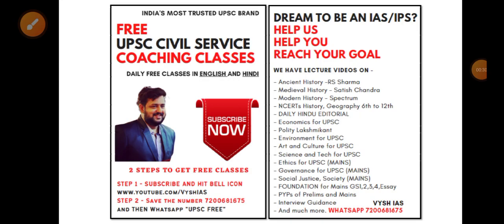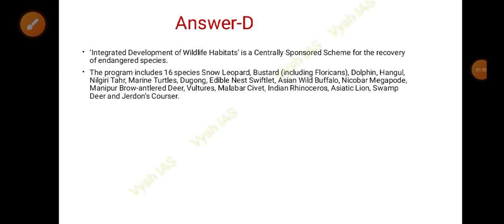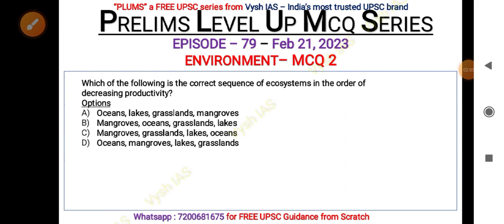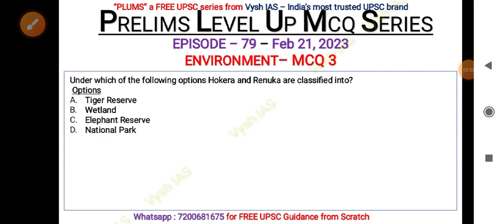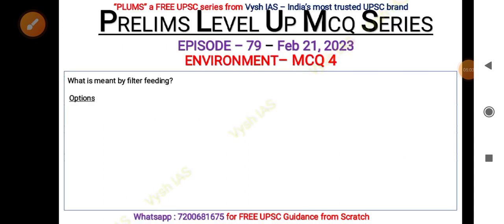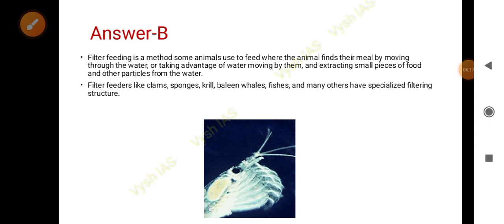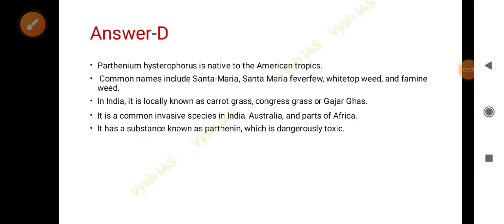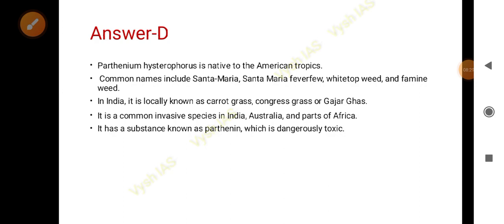Vysh IAS PLUMS - Episode 79 - Environment | UPSC Prelims Test series | UPSC Prelims daily mcqs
Vysh IAS PLUMS - Episode 79 - Environemnt | UPSC Prelims Test series | UPSC Prelims daily mcqs